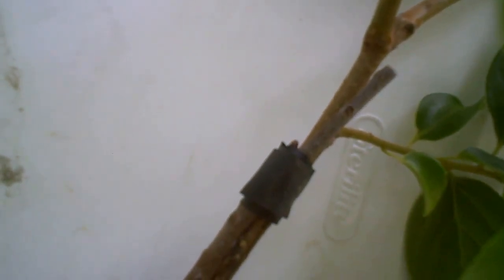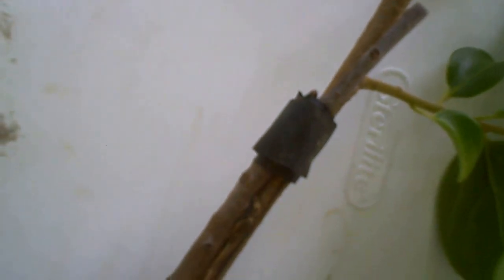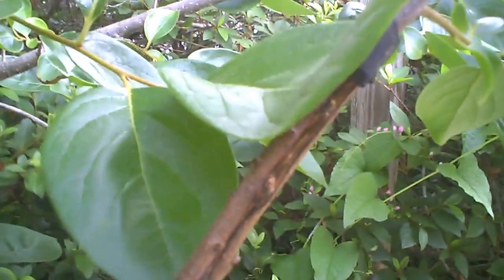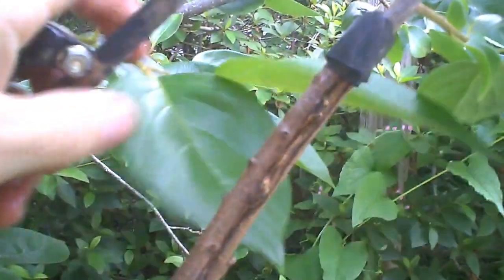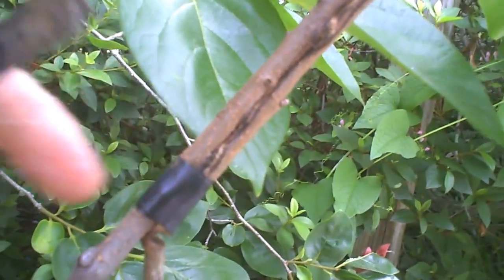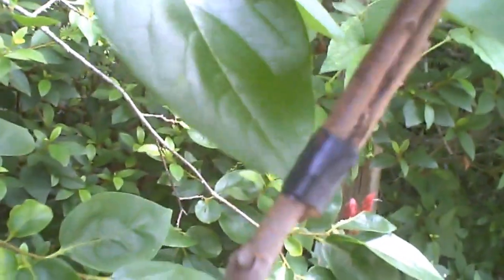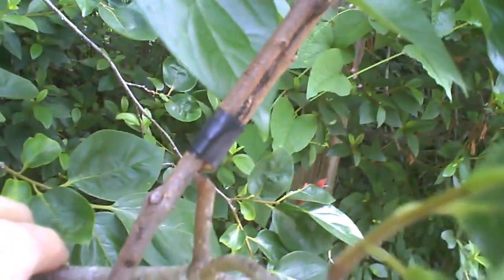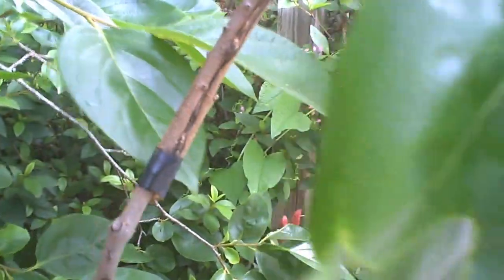Fuyu persimmon graft, Gainesville part 13 final separation